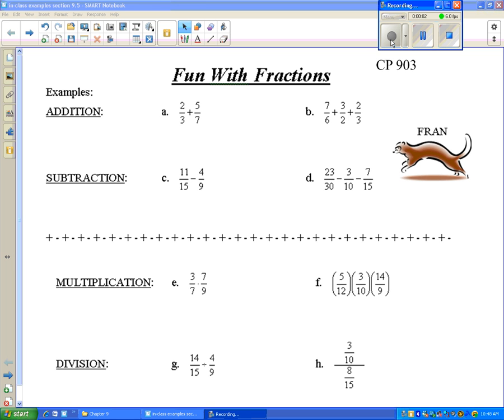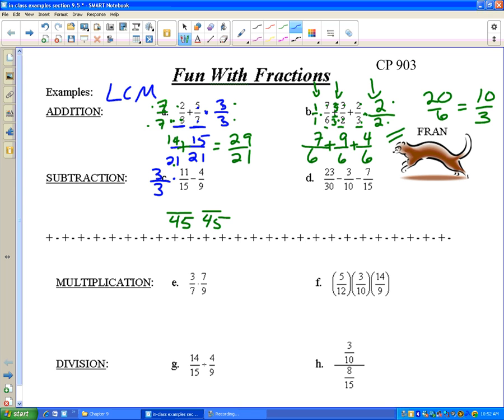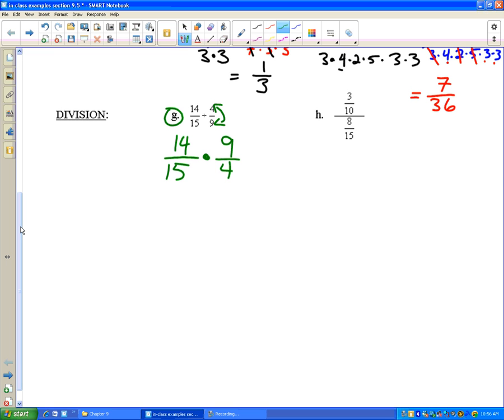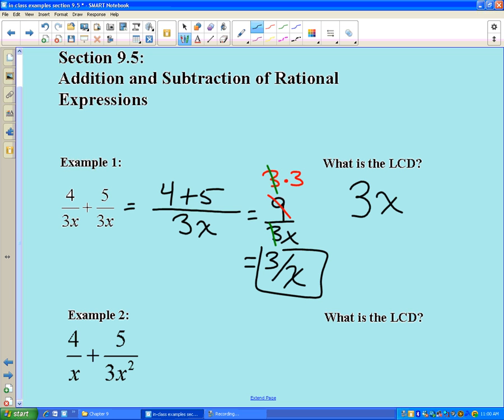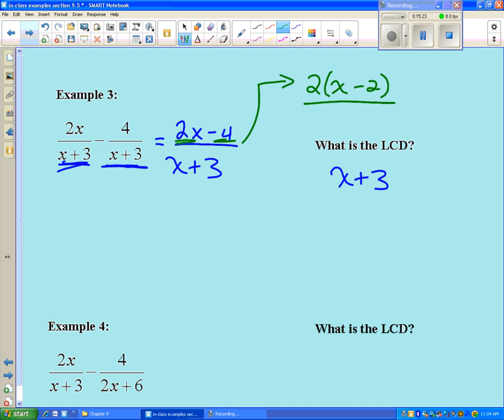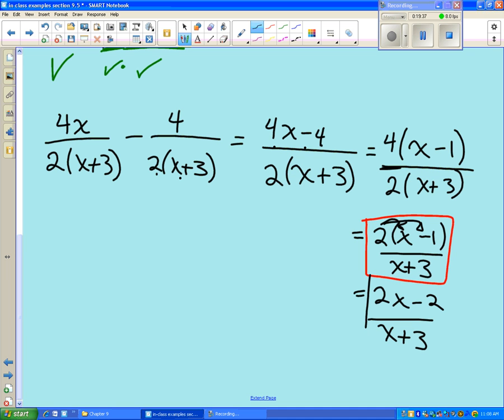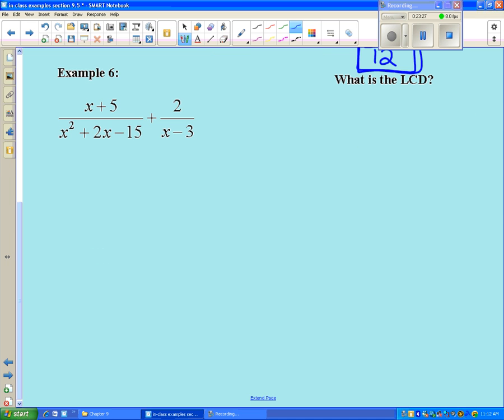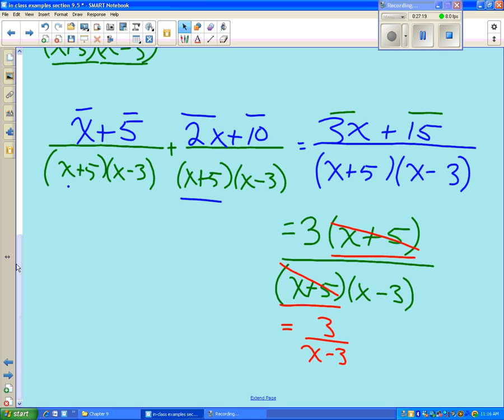9.5 Day 1 Addition and Subtraction of Complex Fractions